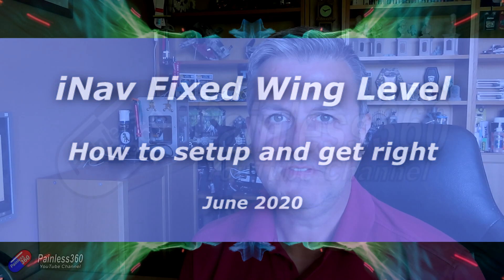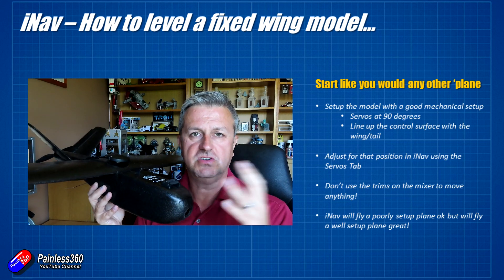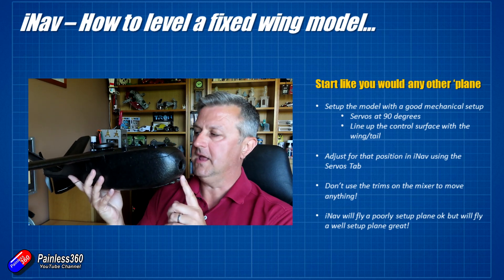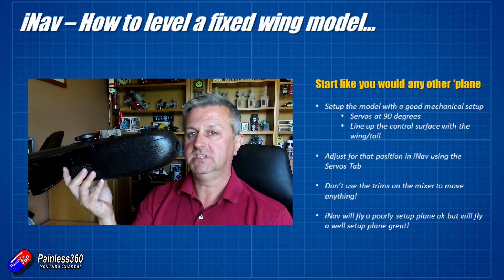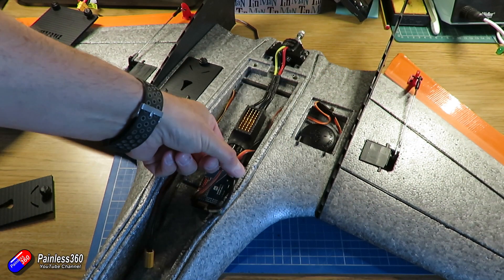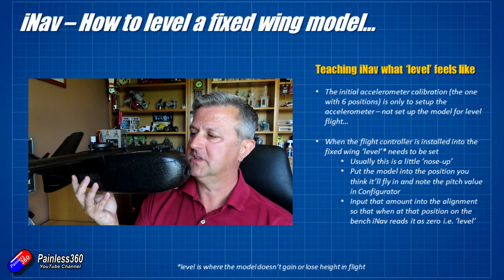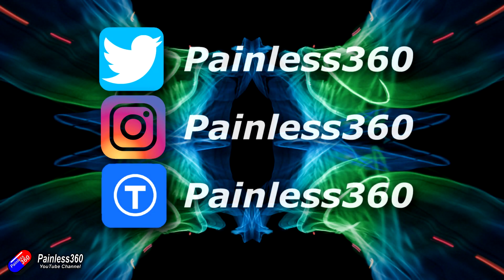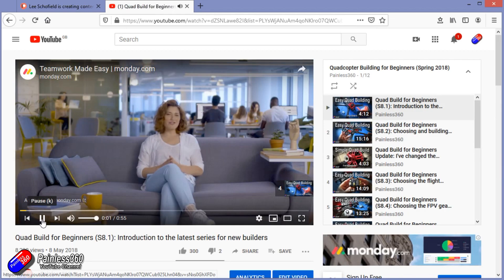INAV: Fixed wing levelling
This video is covering what I've already shown in my iNav fixed wing builds. If you're still not sure after watching this I'd Strongly suggest you watch one of the iNav setups on the channel...